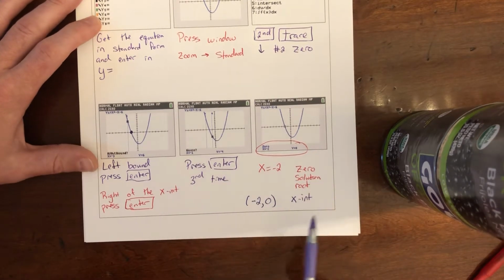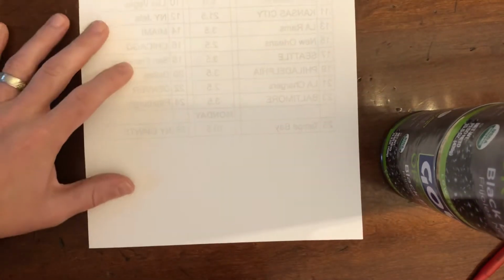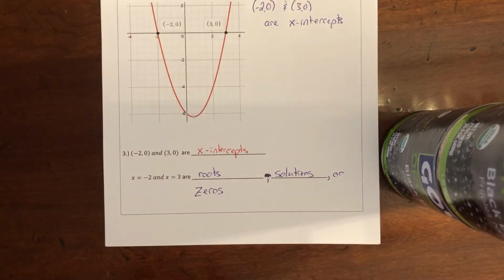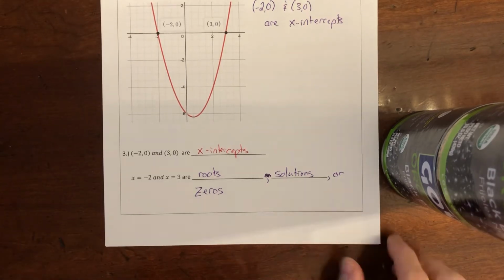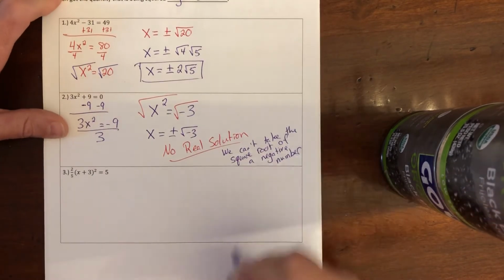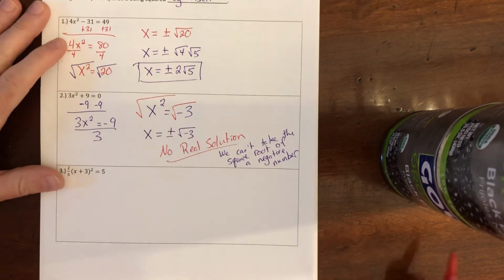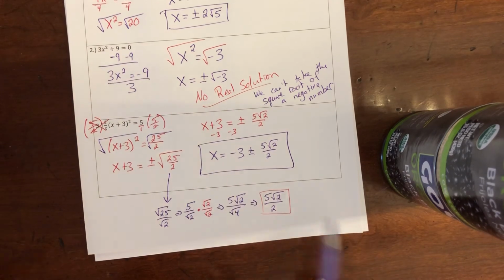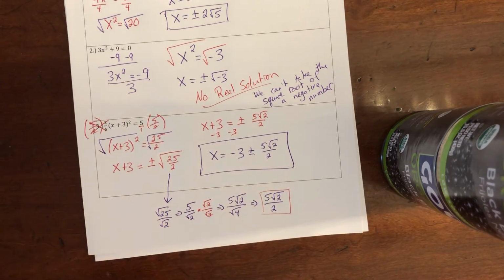Solve by Graphing and Square Roots